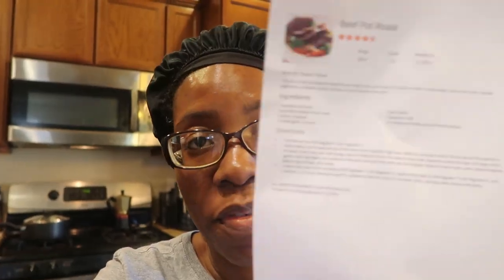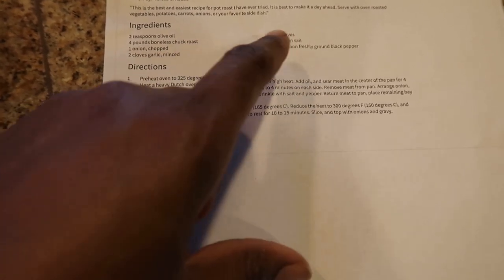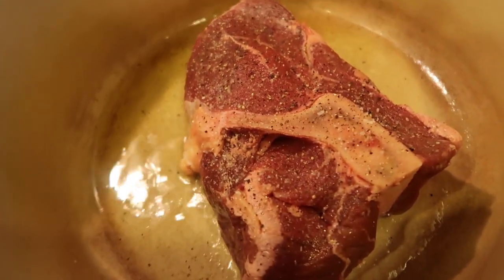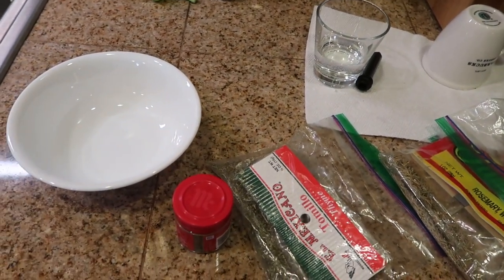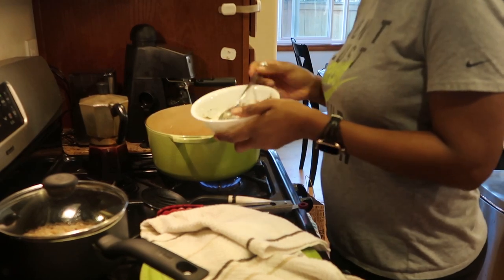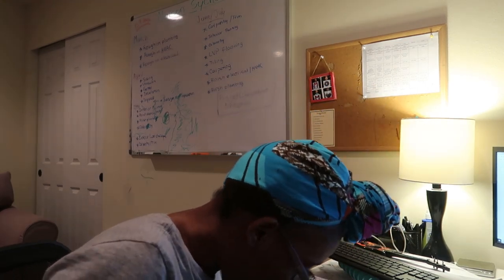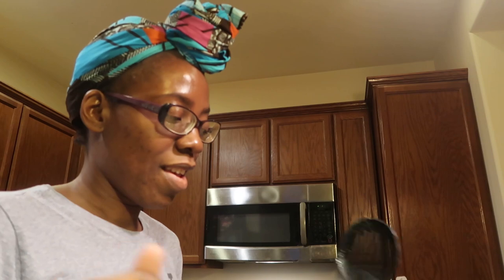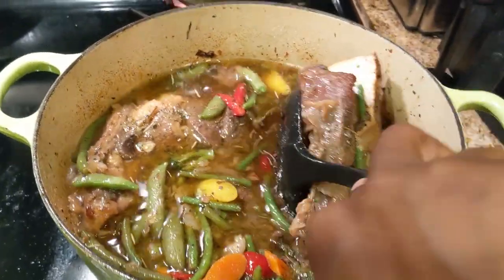Errands & Cook with Me!!!